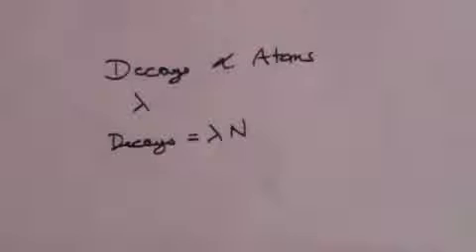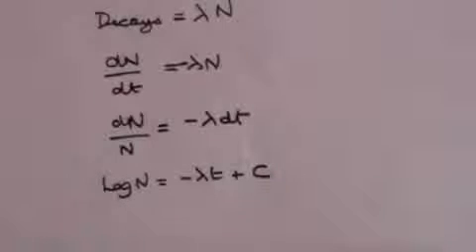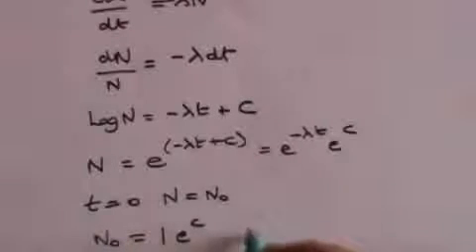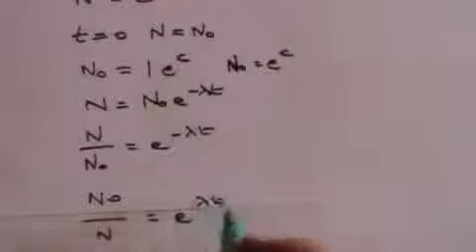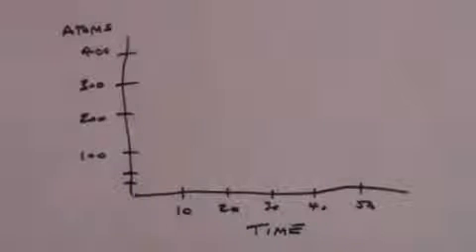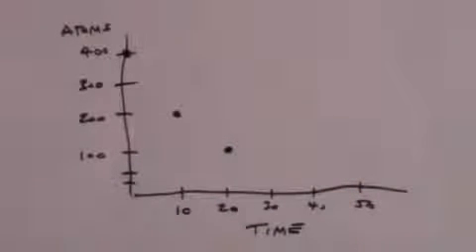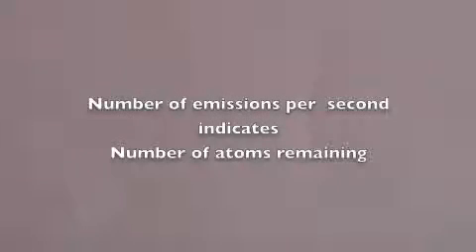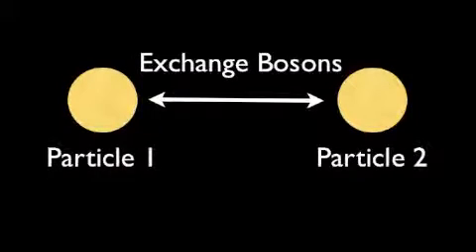5 Nuclear Fission and Radioactivity Part 3 of 3